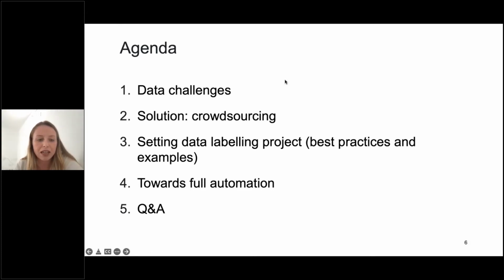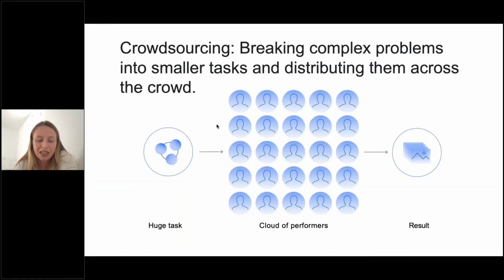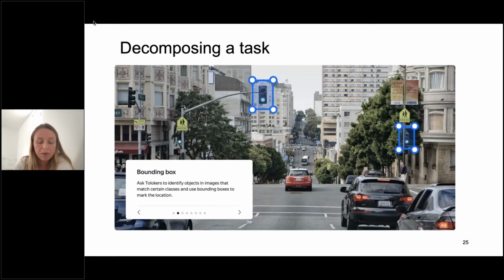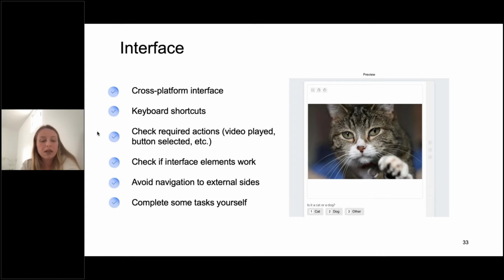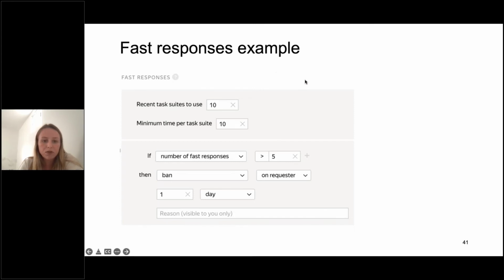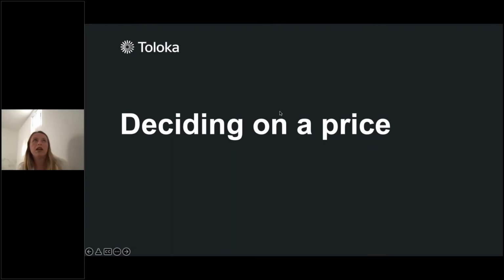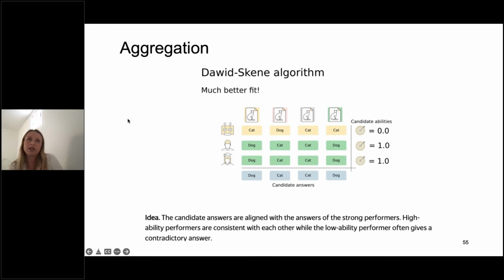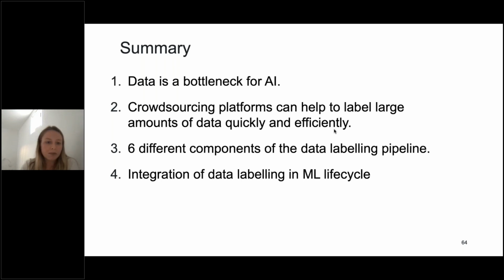ODSC event: Setting up a data labeling pipeline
Magdalena Konkiewicz, Data Evangelist, Toloka

Supervised Machine Learning projects typically require labeled data to train the algorithms. You want to use high-quality data that corresponds to the problem you are trying to solve. But how do you obtain this kind of data?

In this session, Magda shows you how to build data labeling pipelines through crowdsourcing. Crowdsourcing is a scalable approach that can be applied to a variety of domains. Magda will share some examples of real-life labeling projects and show you what best practices to apply in the process.